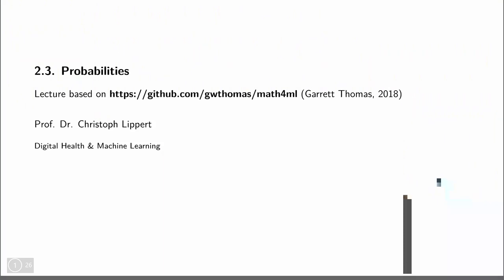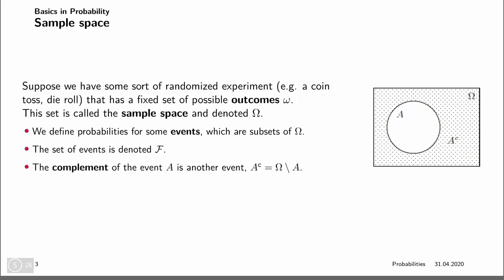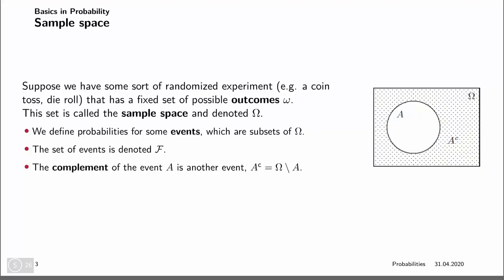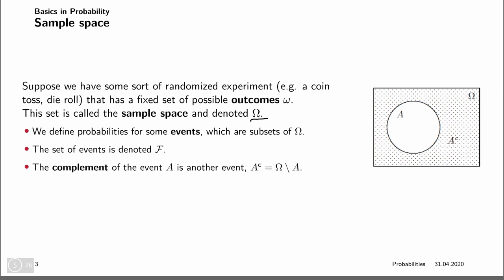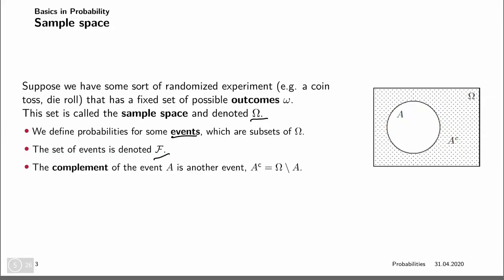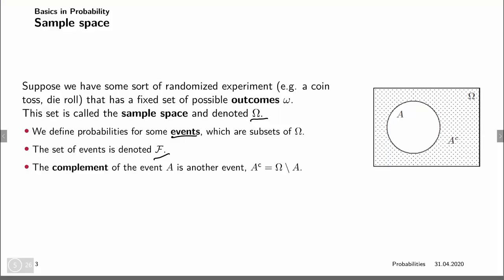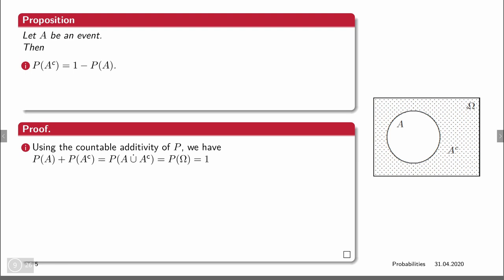DL 2.3 Probabilities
(Garrett Thomas, 2018)